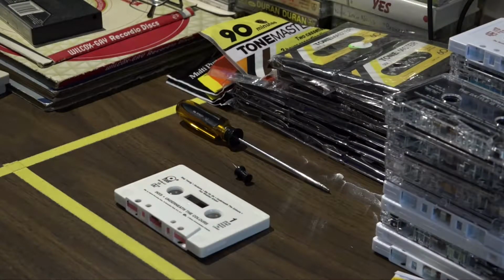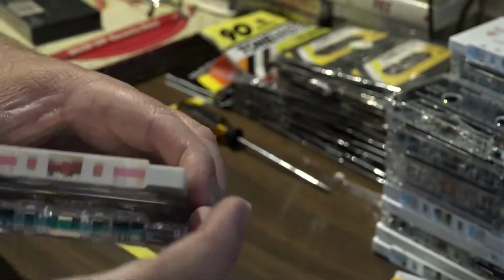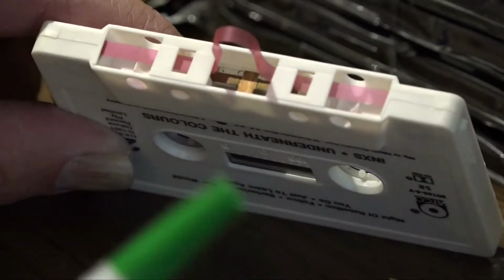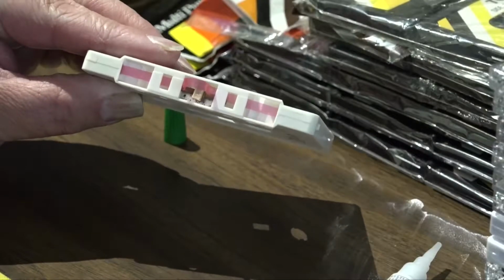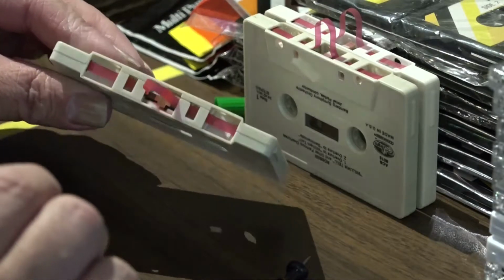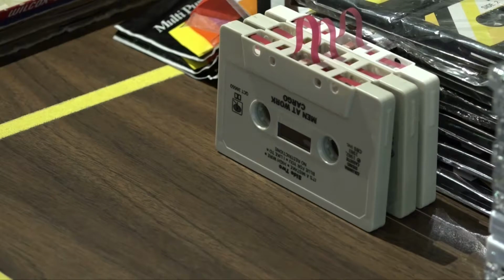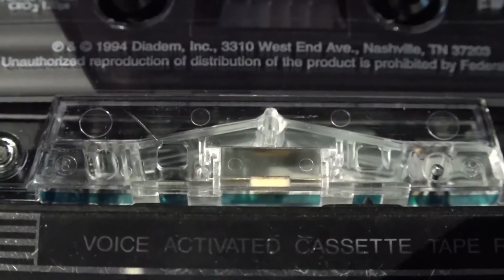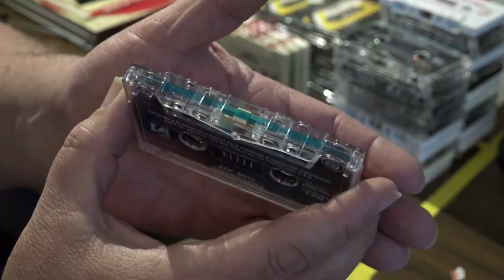Jeff's ManCave: Cassette Repair: Pressure Pad Replacement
For all us old-tech tape afficianados, this is a problem we run into frequently. the pressure pads that align the tape to the play and record heads dry up and fall off. This threatens our cherished recordings and leads to tapes being chewed up. This video shows you how to remedy that bad situation.